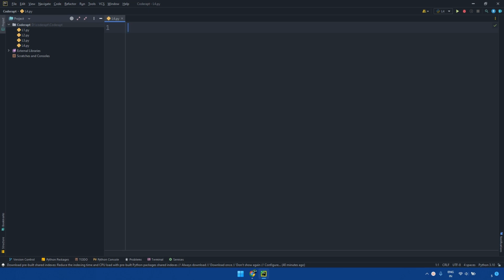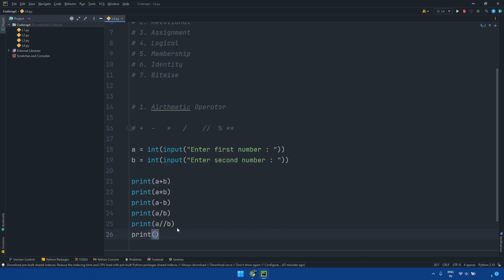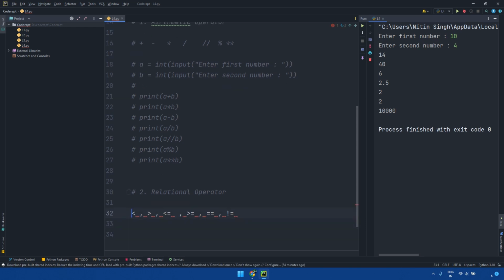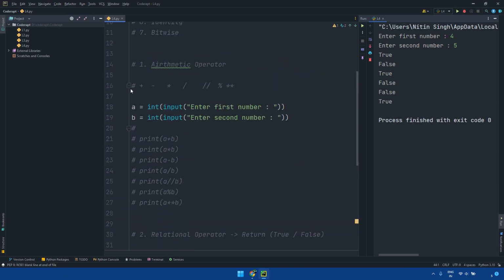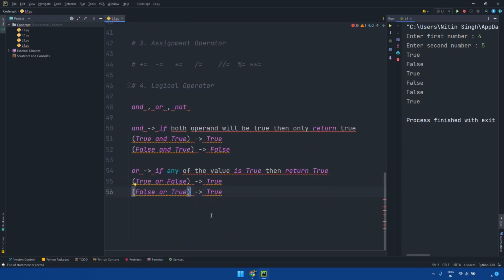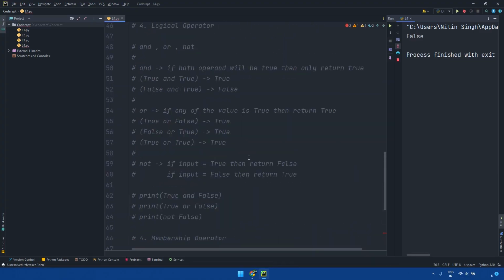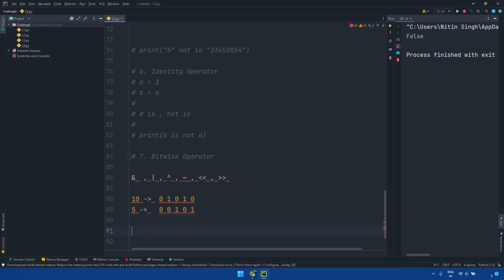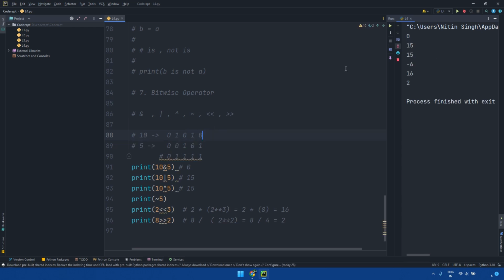L4 - Operators in Python | Detail Explanation || Python Complete Course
Hi Everyone, In this video you will learn about operators in Python. You will get to know what are types of operators and how do actually they work in code. Hope you love it.

Chapters Detail:
0:00 Introduction
0:21 Operators and Its type
2:30 Arithmetic Operator
9:18 Relational Operator
15:29 Assignment Operator
17:58 Logical Operator
23:02 Membership Operator
25:48 Identity Operator
28:01 Bitwise Operator